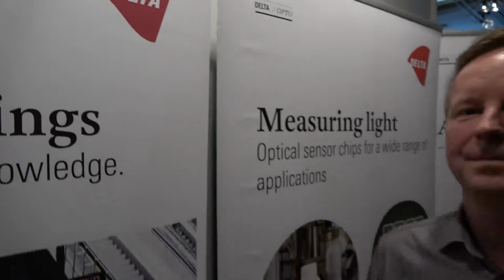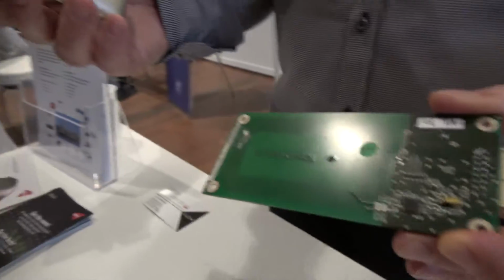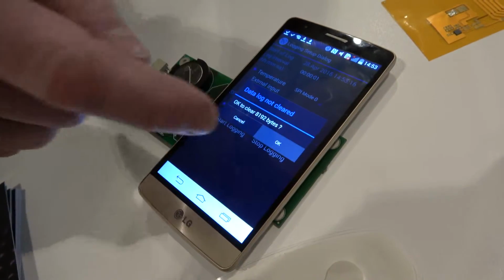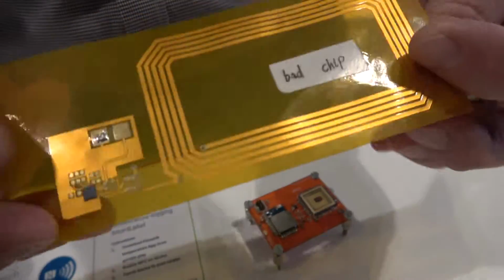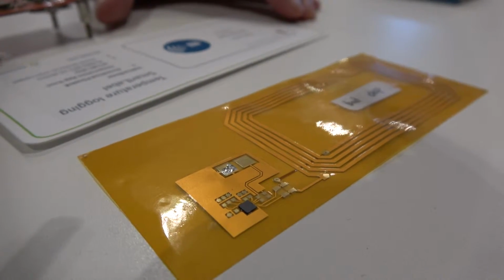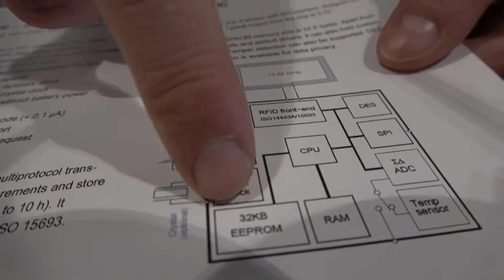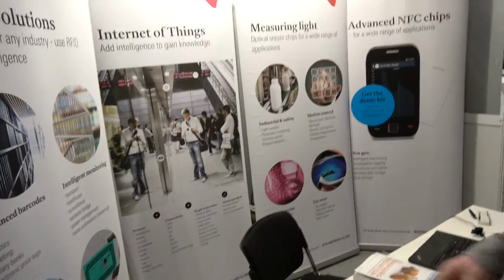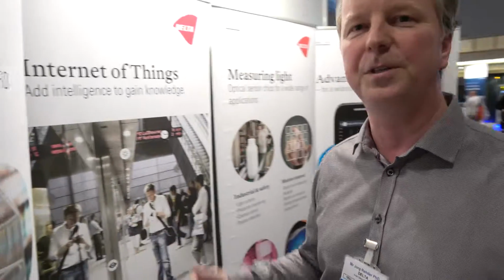DELTA shows their ASIC microelectronics at the IDTechEx Show! in Berlin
DELTA showcases their microelectronics at the IDTechEx Show! In Berlin.  Here DELTA shows their chip ASIC for NFC sensors, which then connect to a smartphone.  These enable simple systems to track temperature or light for packaging, during shipping or storage.  These labels can be flexible, can use conductive glues and can be operated for a year off a coin cell.

Since 1941, DELTA’s mission has been to ensure ideas succeed in the real world – for the benefit of the Danish industry and society. DELTA’s profound competences are based on decades of technological development within electronics, microelectronics, light, optics, acoustics, vibration, software, and sensors.  DELTA is an Advanced Technology Group (GTS) institute, approved by the Danish Ministry of Higher Education and Science.